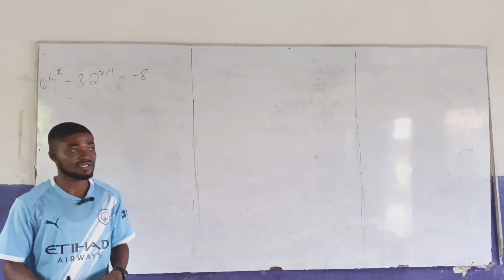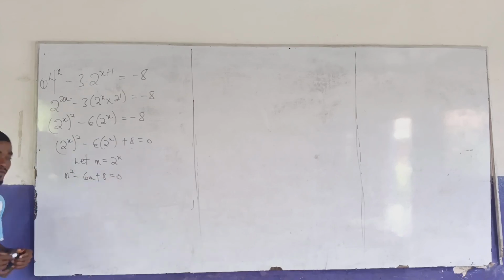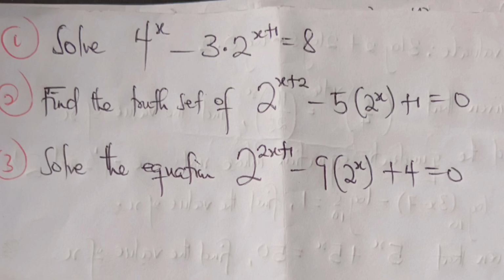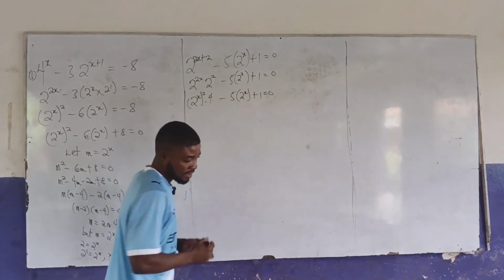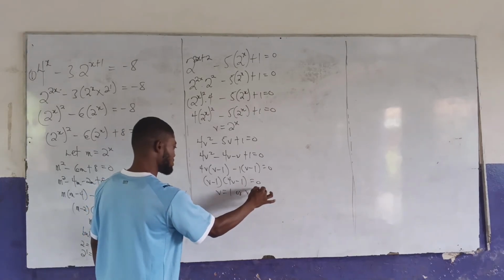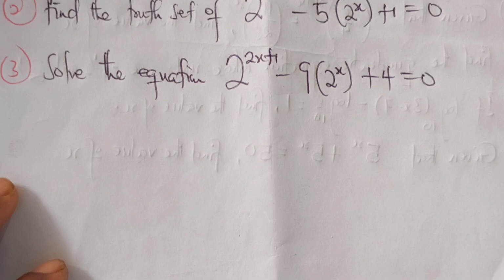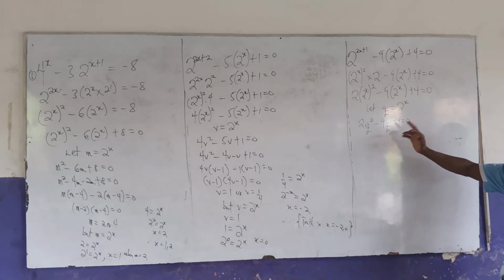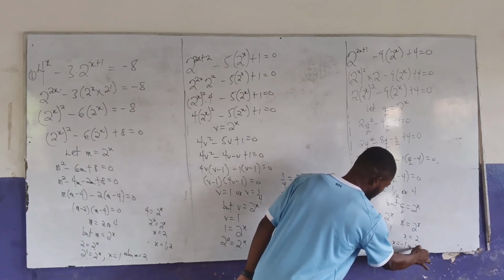FRIDAY BONUS QUESTIONS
Going through exponential equations with you.
sit tight and enjoy